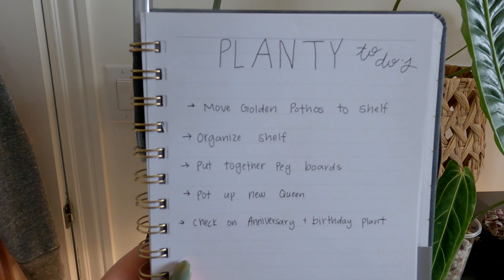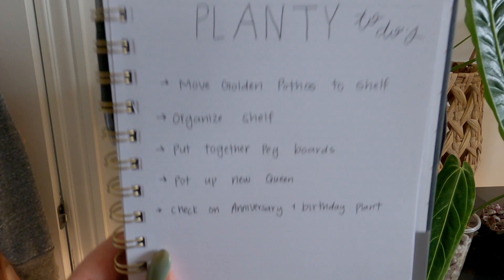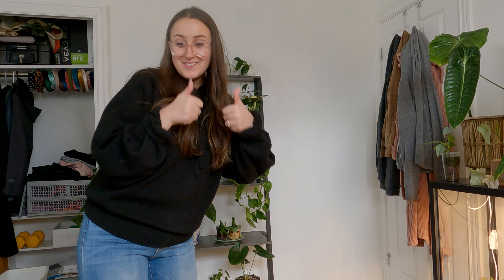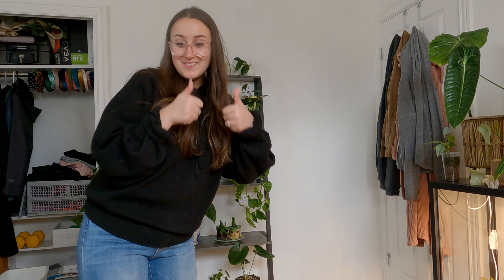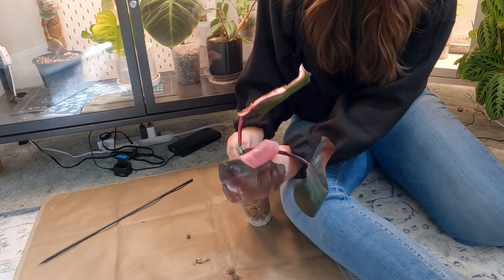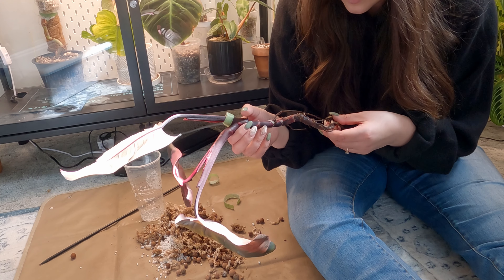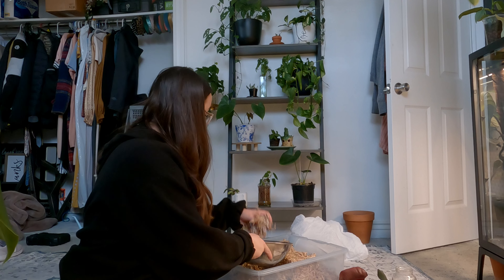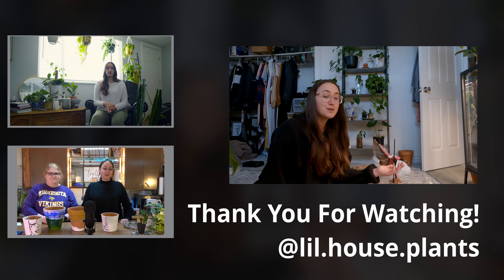Let’s do Plant Chores Together ✨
This is my first Vlog! I hope you enjoy it! 💕

Huge thank you to my camera man and video editor Kyler from Kyler Golden Films!